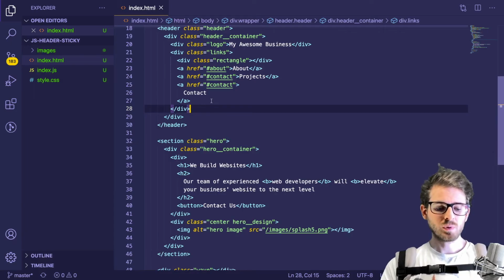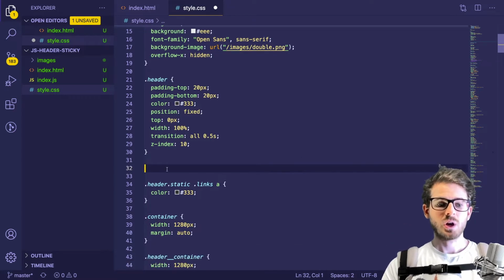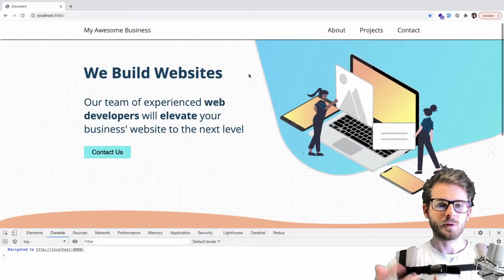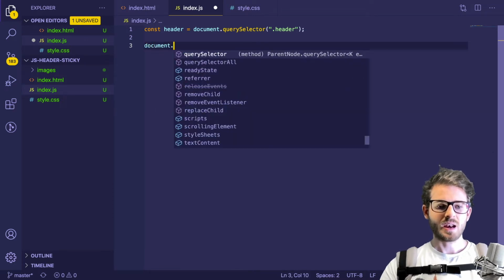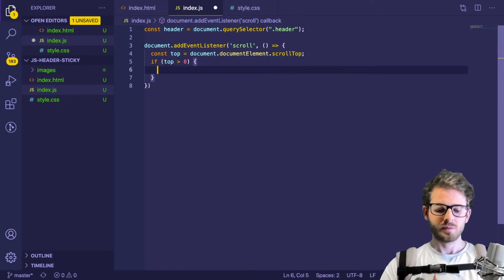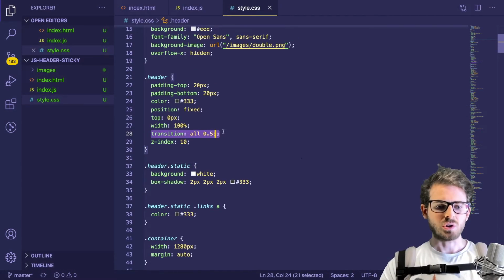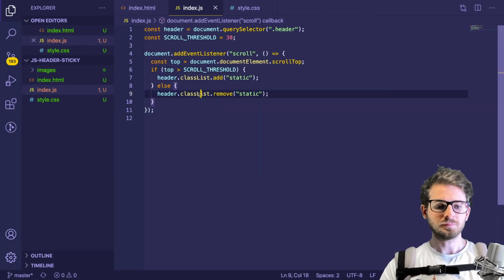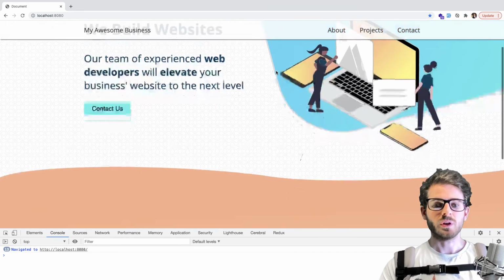How to modify a website's header color as the user scrolls in javascript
You can use vanilla javascript to change the background color of a header or have it drop down as the user scrolls past a certain part in your application.  This feature can make your application look more professional.